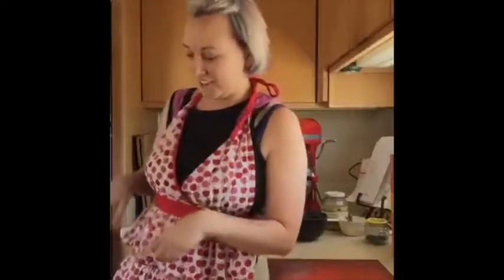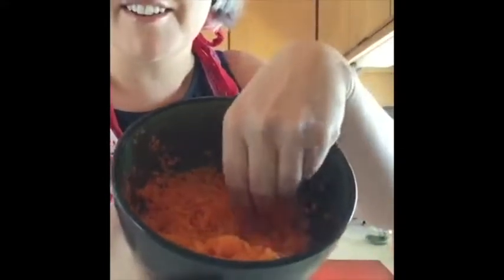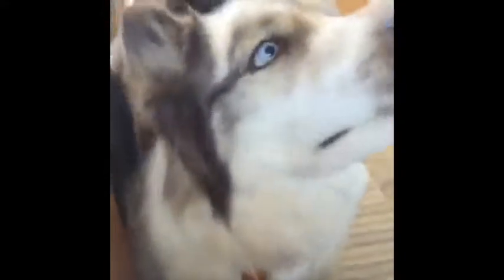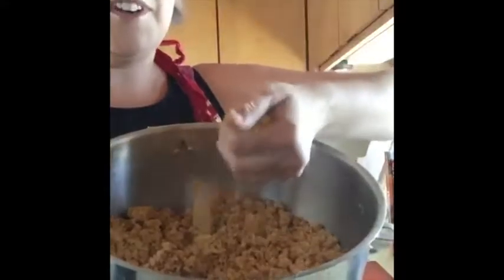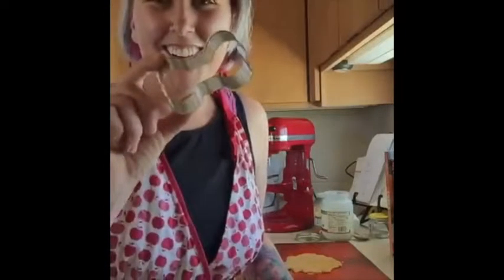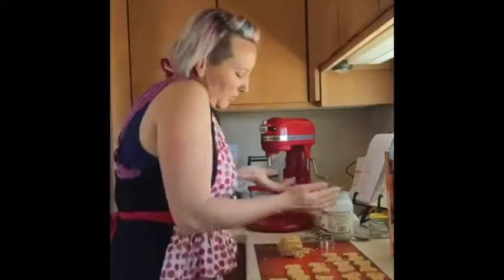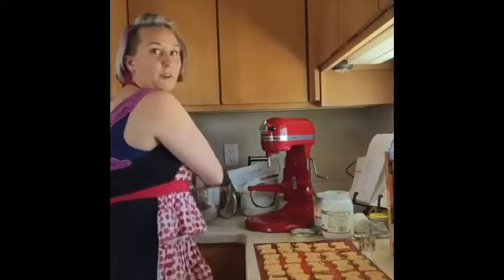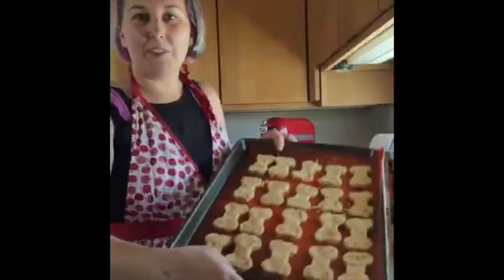Healthy dog Treats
Jen will walk you through her simple recipe for awesome dog treats. She also made herself a cocktail so why not join in the fun?If you want to catch her live? Join the facebook page...